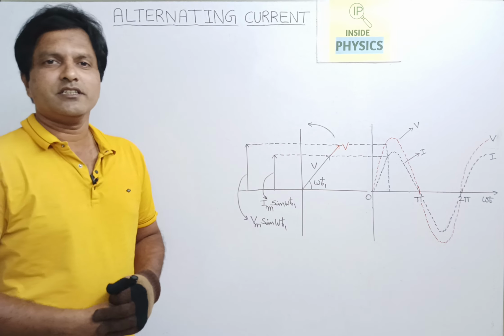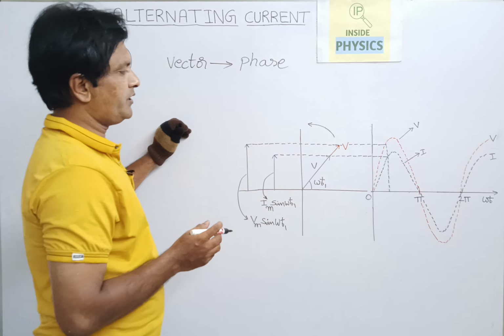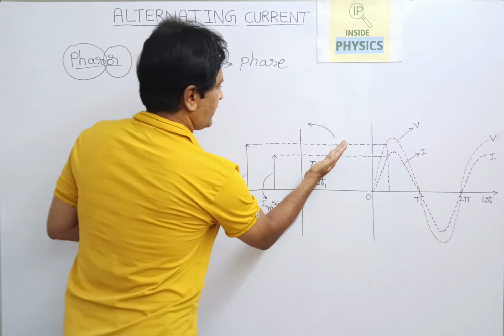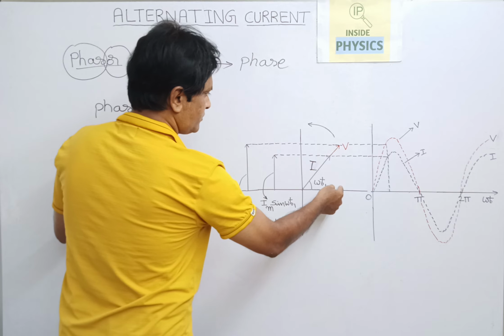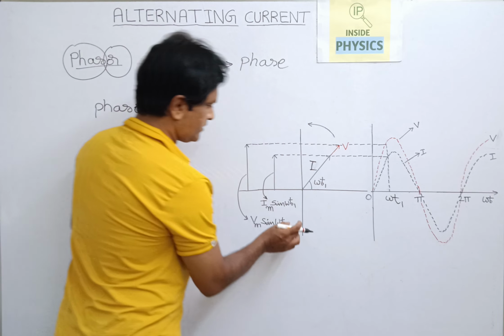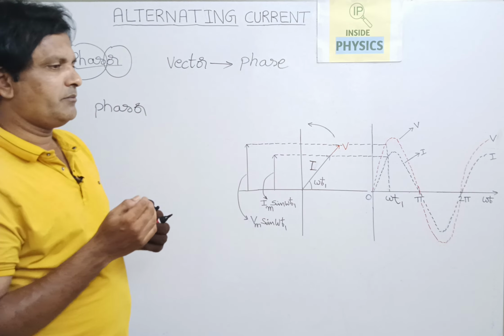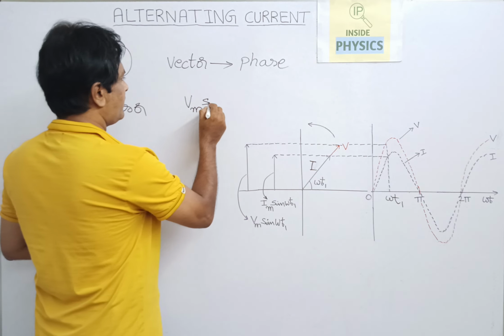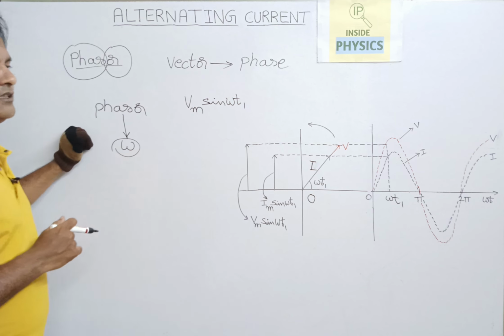Alternating Current - Phasors